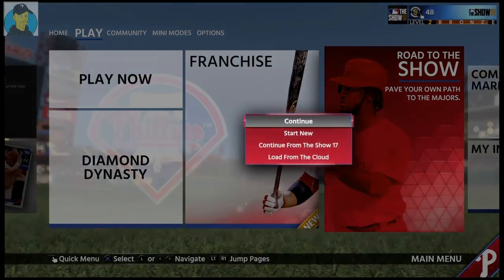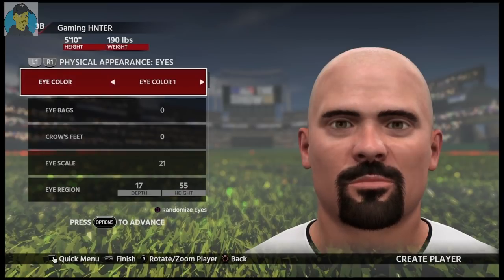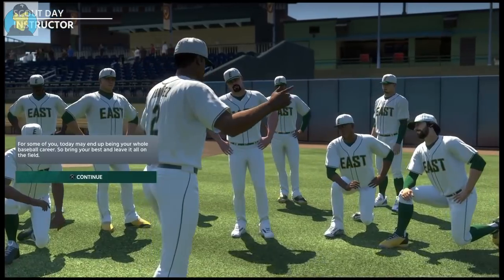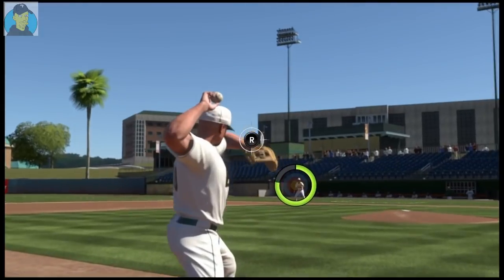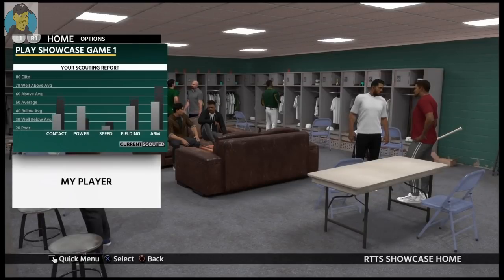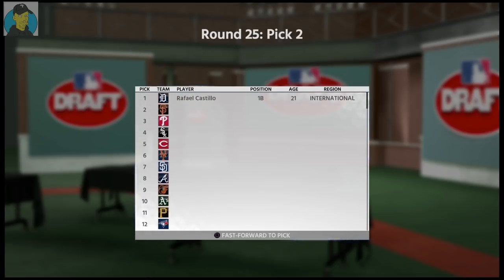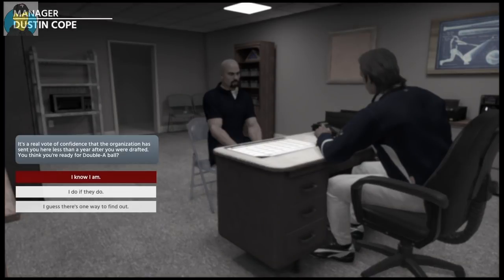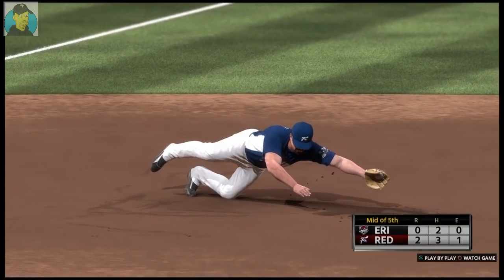MLB 18 The Show | On My Way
MLB 18 The Show , Making to the draft and to AA